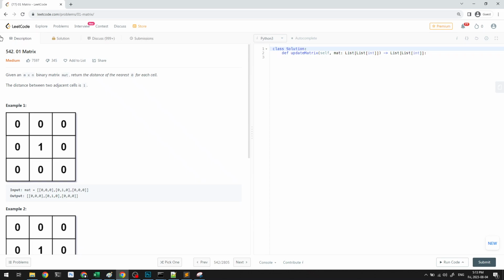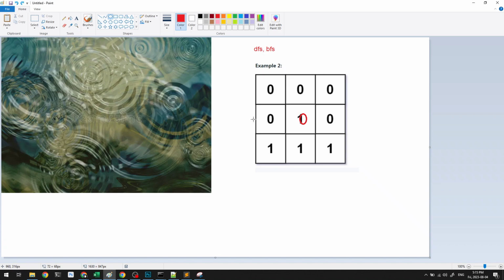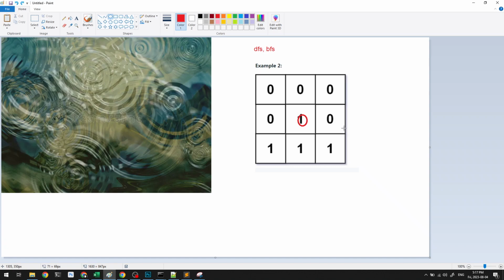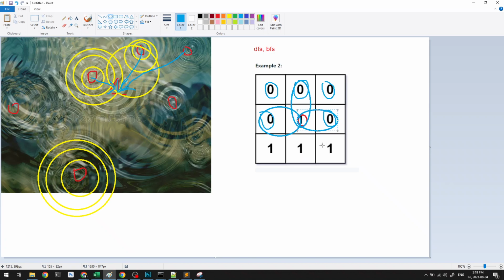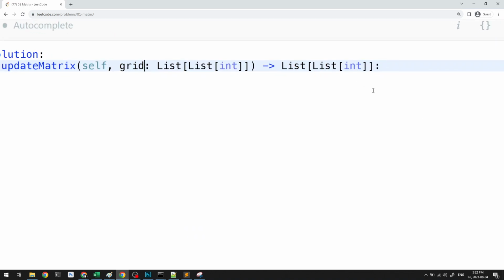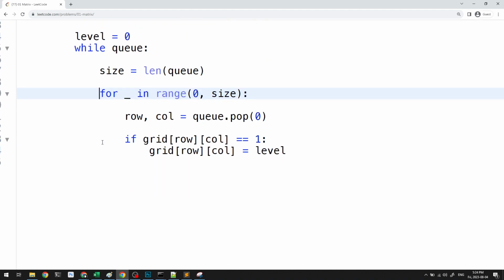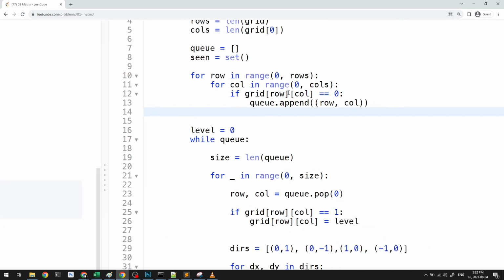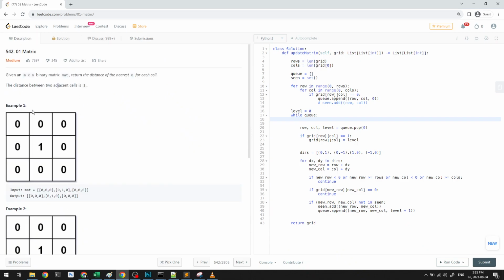01 Matrix - Leetcode 542 - Python